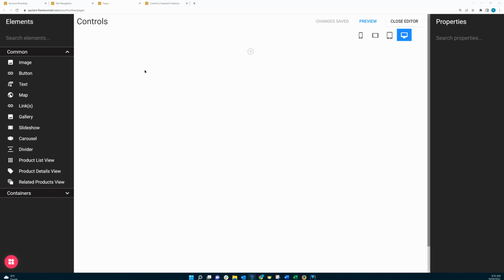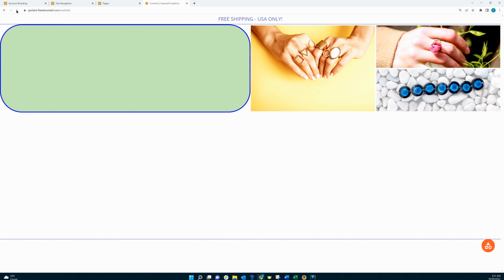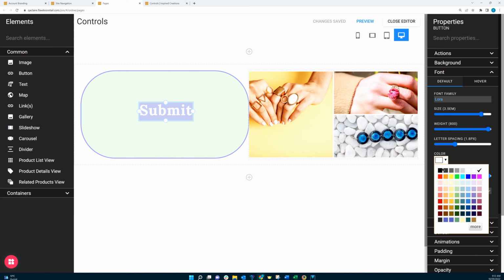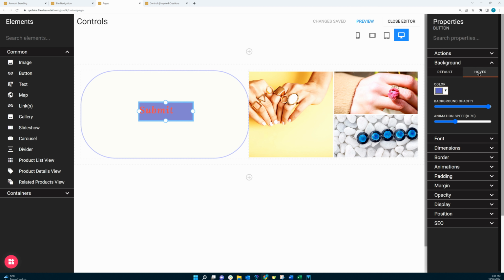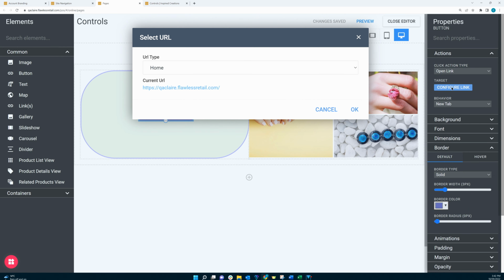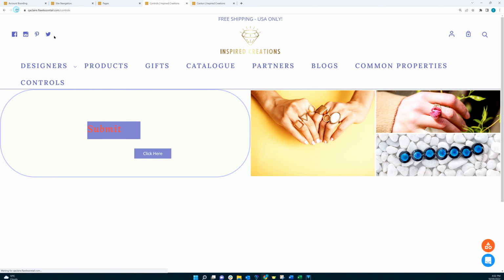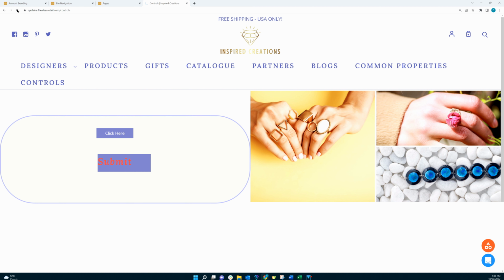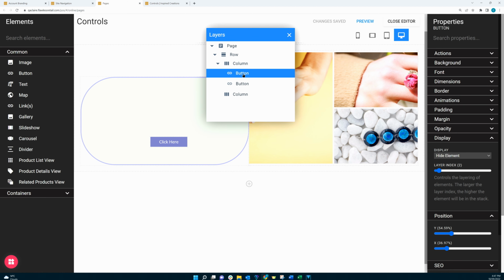Flawless POS | Online Store (6) | V2 Builder - Control Formatting & Display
In this video we look at the formatting and display options for the various controls in the V2 Page Builder.

The options include:

00:00 - Introduction
00:30 - Background
01:26 - Borders
02:10 - Opacity
02:40 - Dimensions / Sizing
03:30 - Font
04:50 - Opacity
05:44 - Hover
07:25 - Actions
08:53 - Animations
09:11 - Position
10:34 - Margins & Padding
12:13 - Display